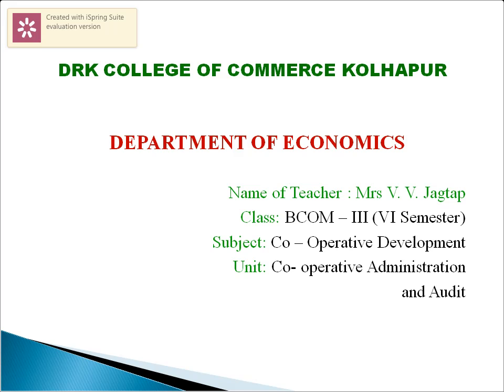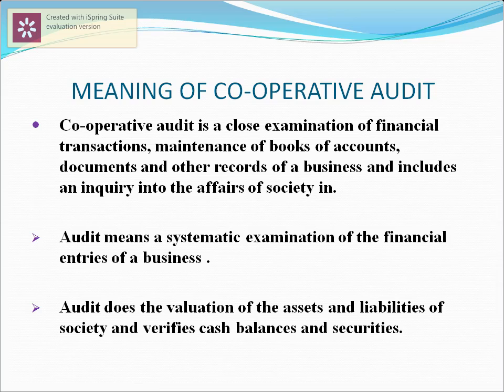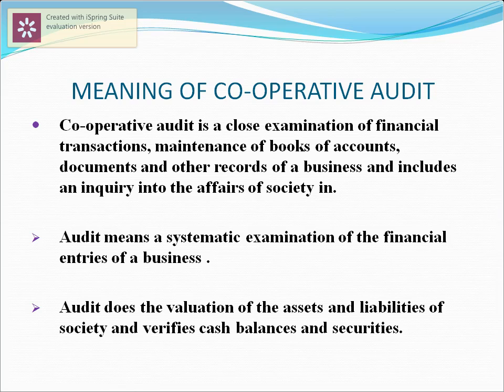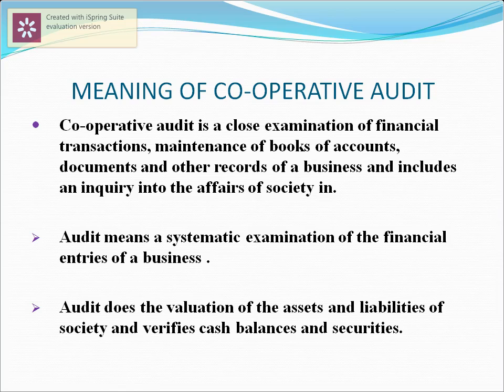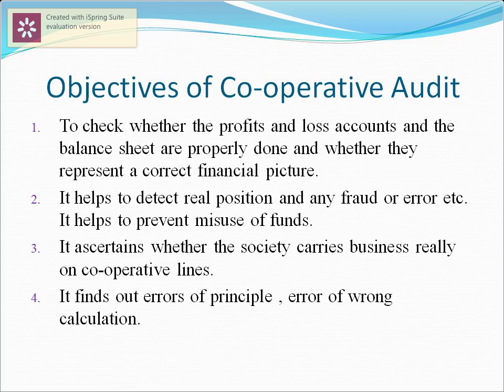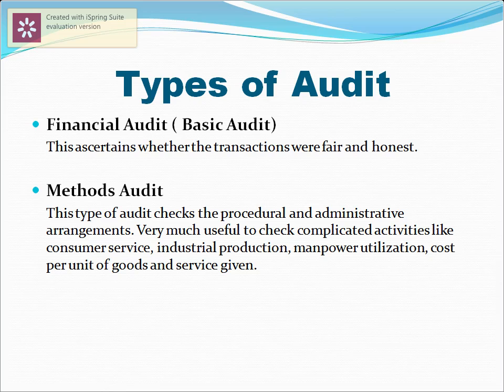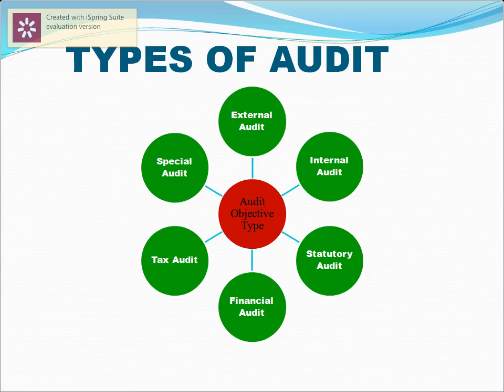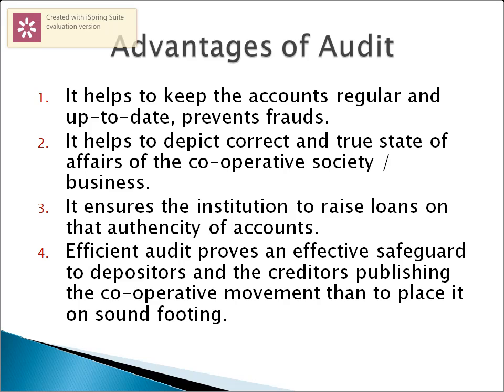LECTURE 1 Co-operative Audit by Mrs V V Jagtap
Online classes for Co-operative Development ,Lecture 1 By Mrs. Vaishali Jagtap Assistant professor at D.R.K College Kolhapur.